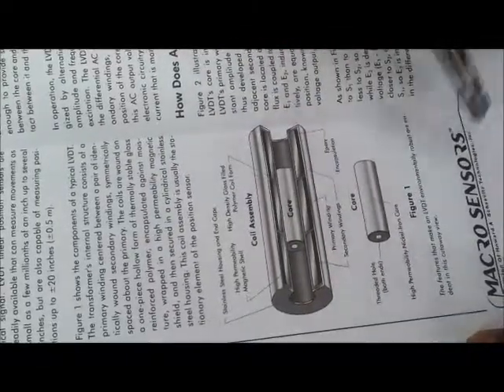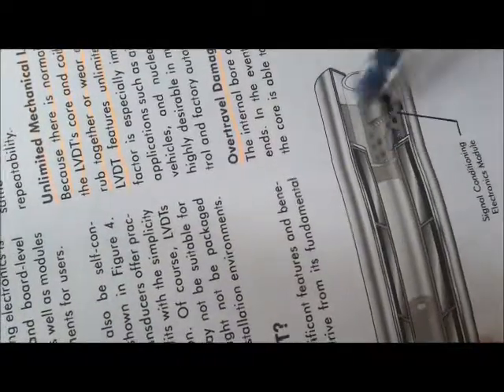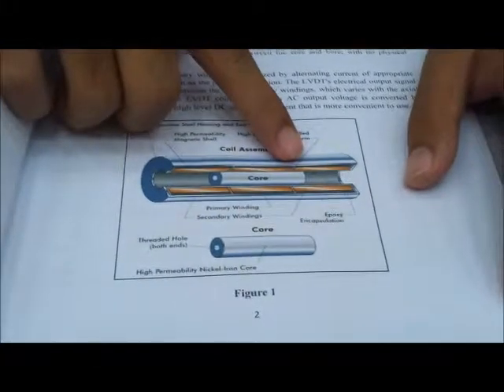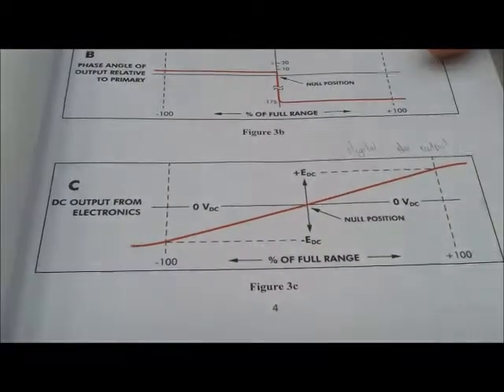MEASUREMENT AND INSTRUMENTAL (LVDT SENSOR)